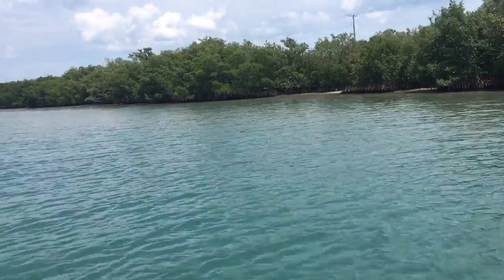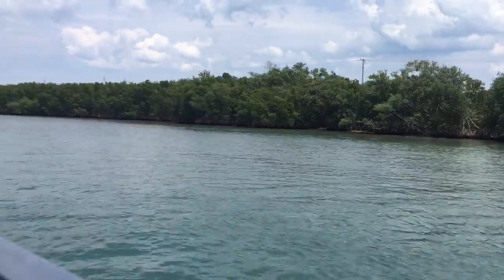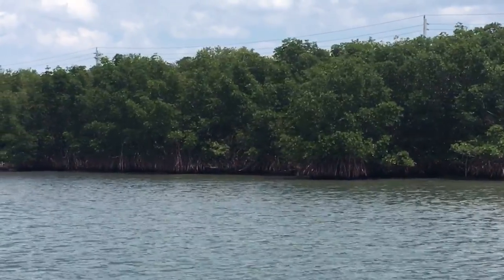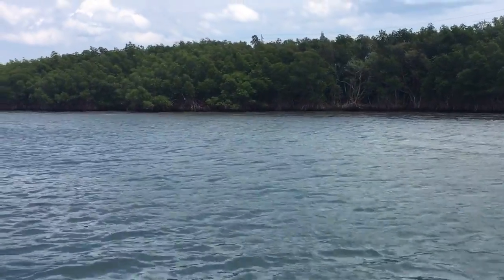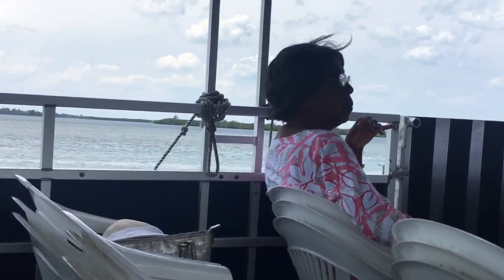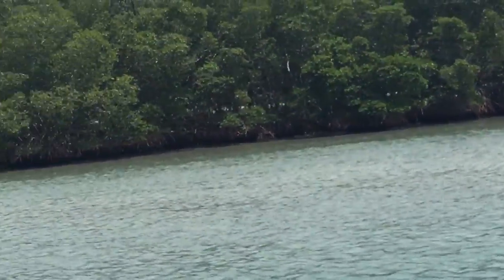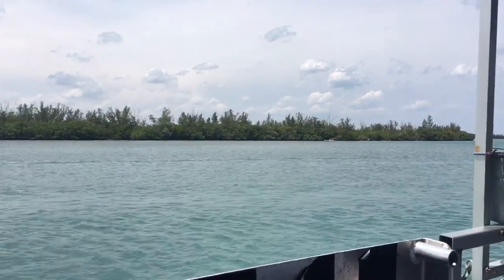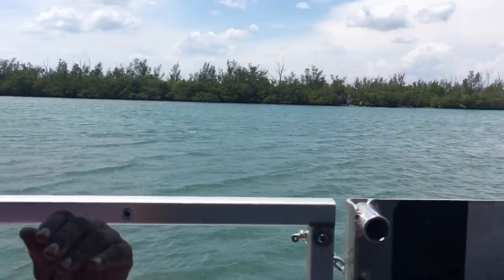Granny's Memories Mother's Day